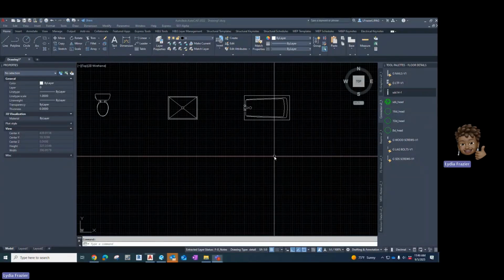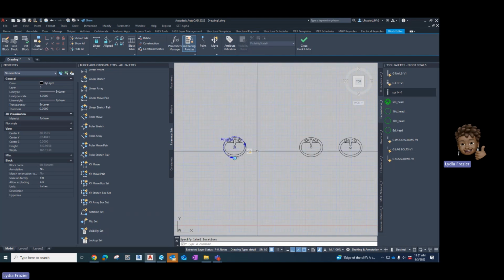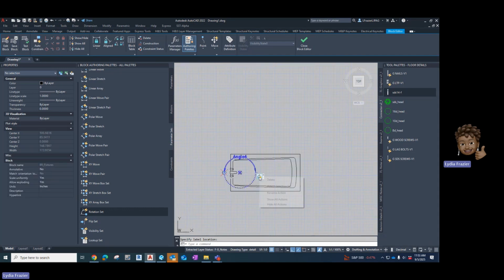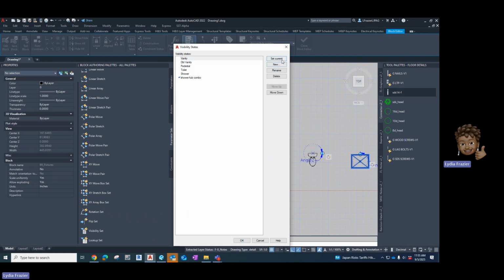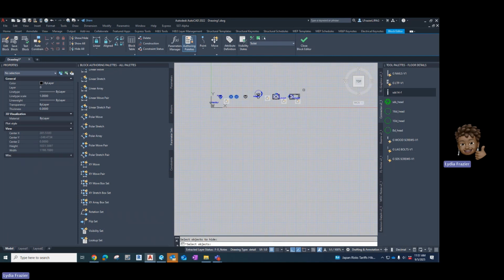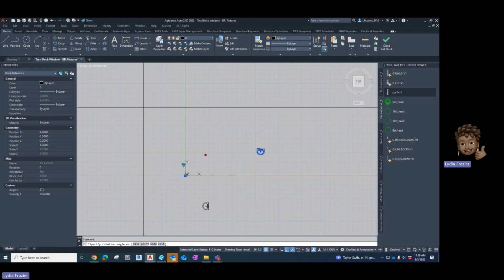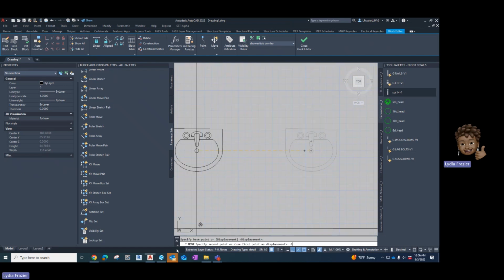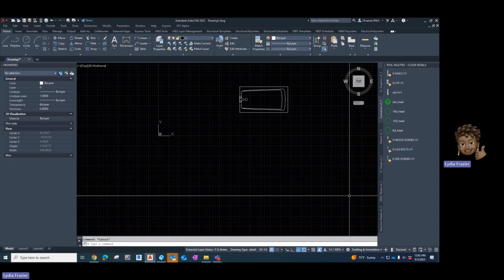How to create visibility states in a dynamic blocks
his video gives step-by-step instructions on how to add a visibility parameter to a dynamic block in CAD